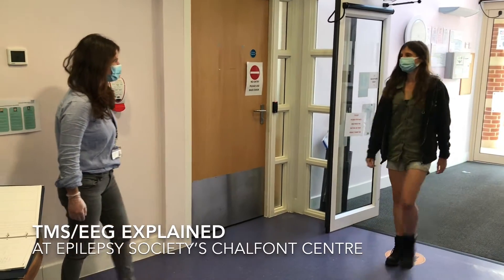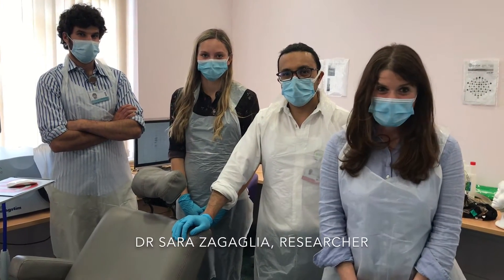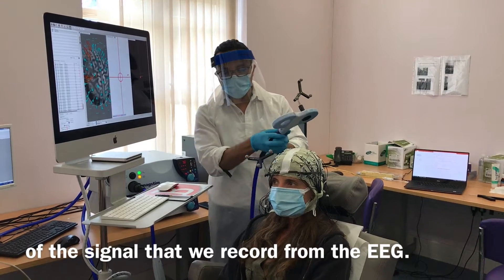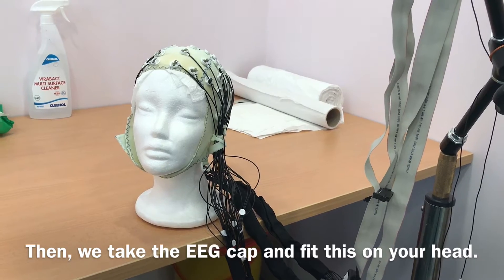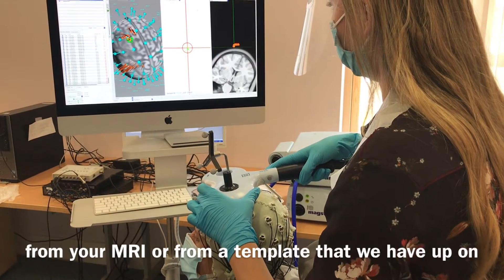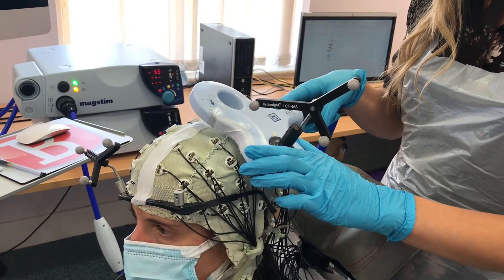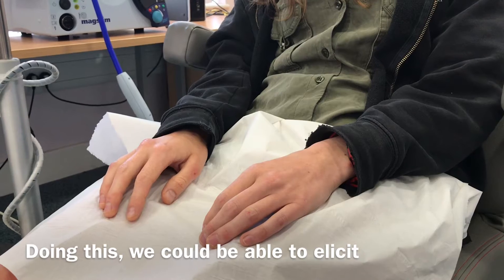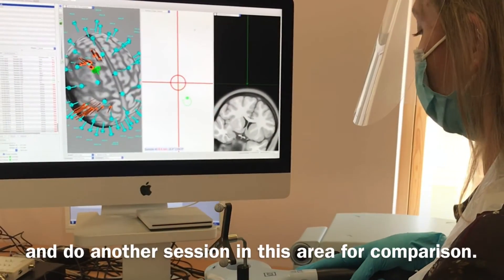TMS/EEG at the Chalfont Centre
Our researchers at Epilepsy Society's Chalfont Centre talk through what is involved in TMS/EEG - a painless and non-invasive procedure that helps to enhance the findings from an EEG and teach us more about the connectivity within the brain.